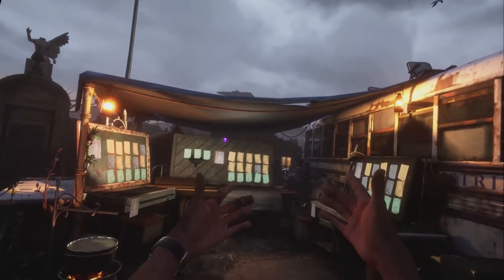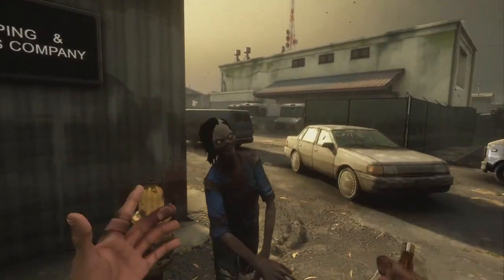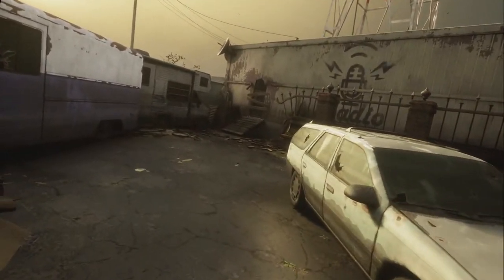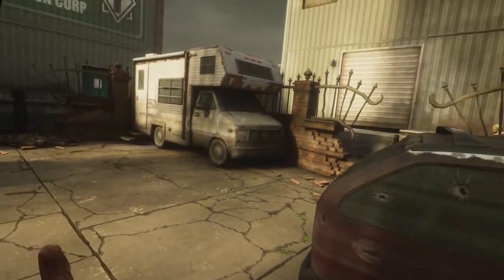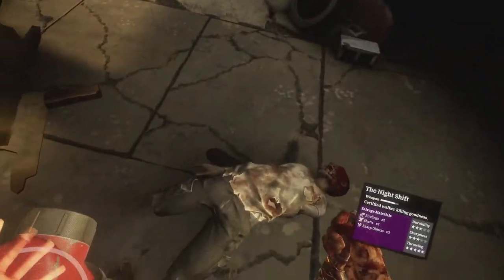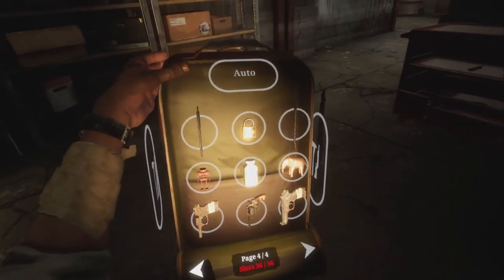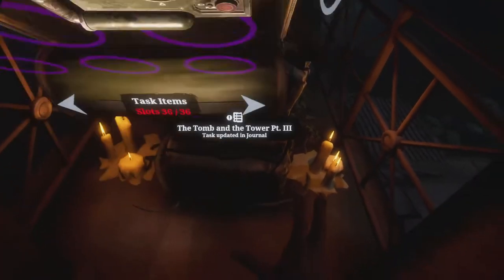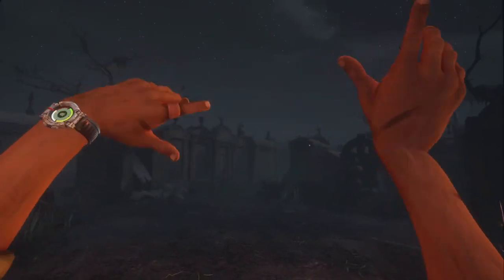Saints And Sinners VR Part 4 How To Find The Ward Intel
Welcome to Saints and Sinners VR today we are doing another May mission and will be finding her some intel from the ward. Saints and Sinners is full of zombies but the ward is full of bad guys and the intel is stuck right in the middle. We are going to have to be clever about this so I am going to show you the best way to find the ward intel location

dont forget to check out our saints and sinners Facebook group

-the ward intel
-saints and sinners vr